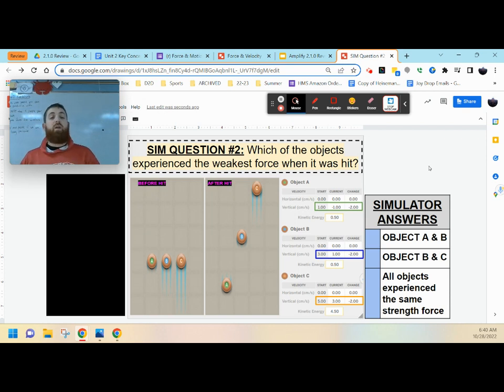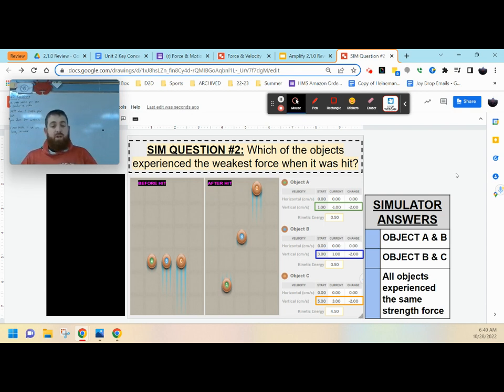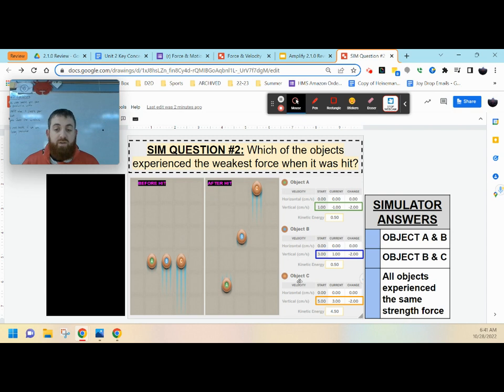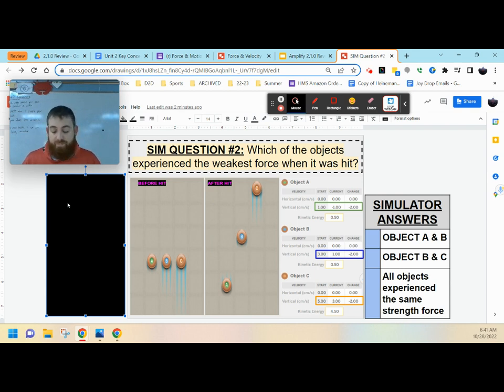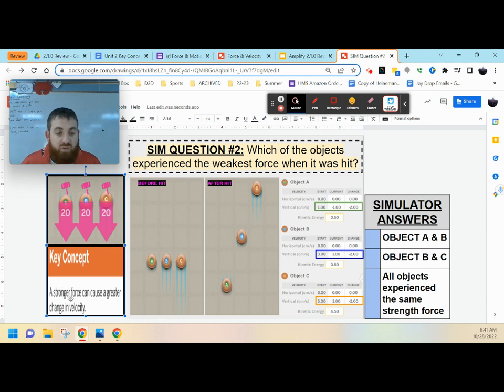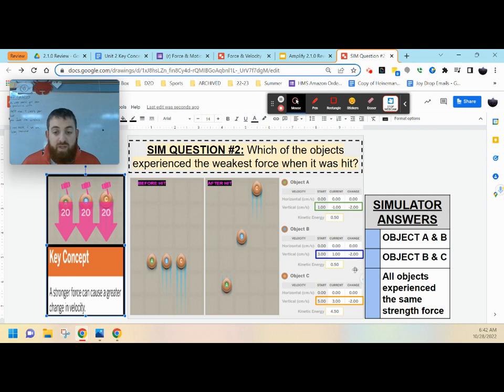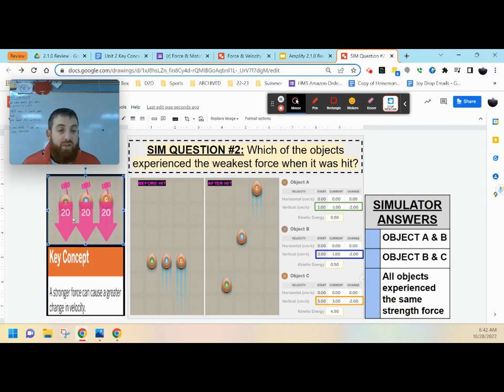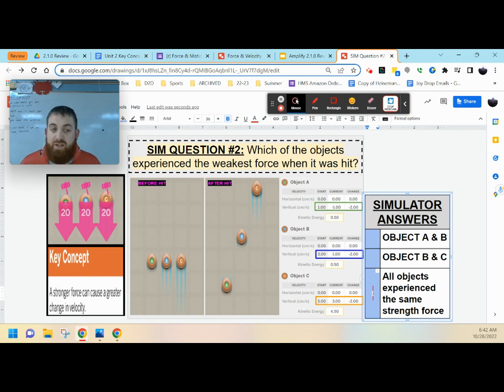VIDEO GUIDE: SIM Question #2